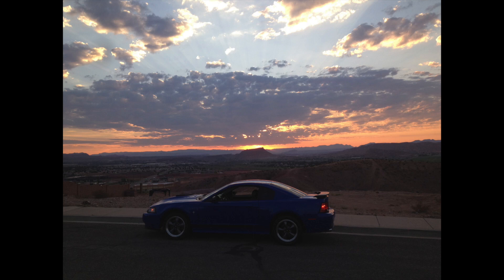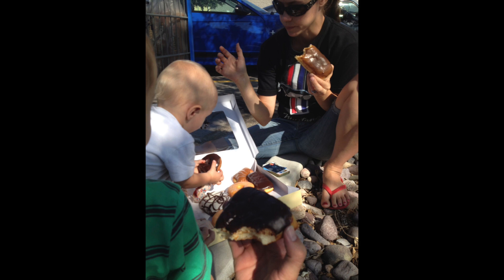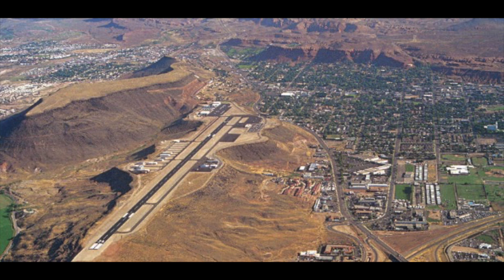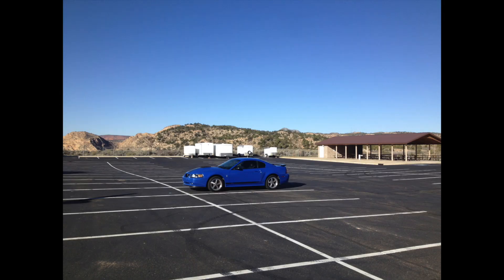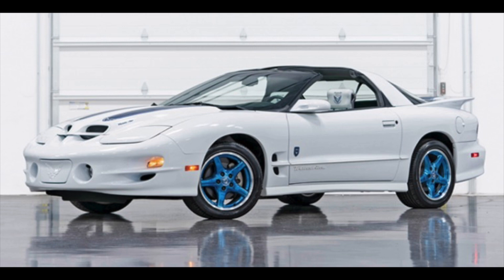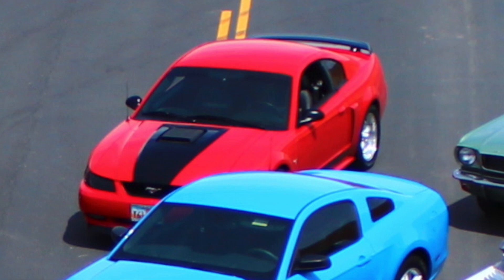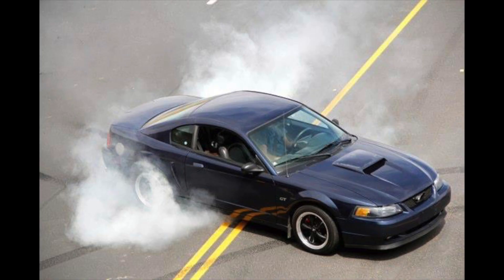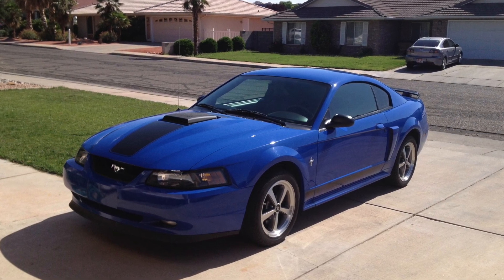2003 azure Blue mach 1 mustang Part 9